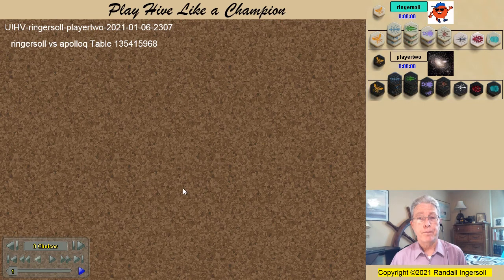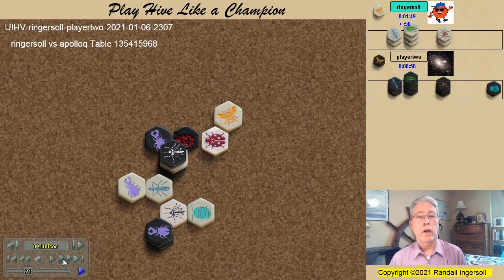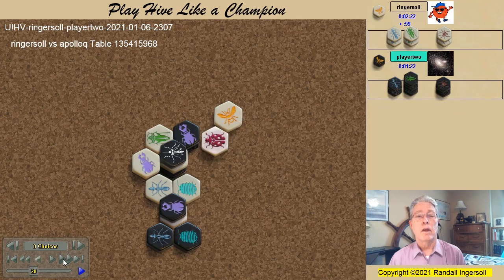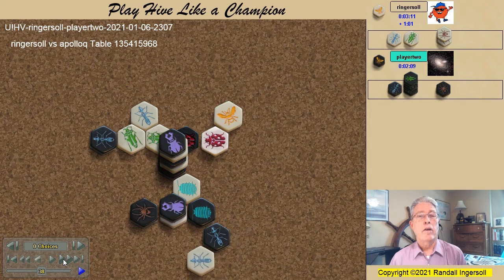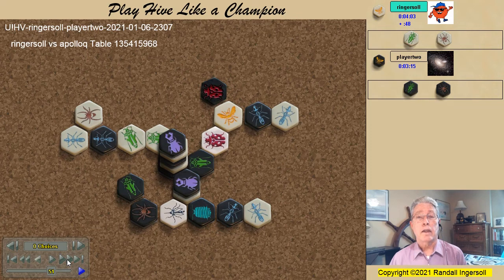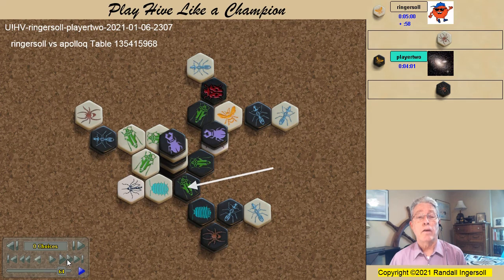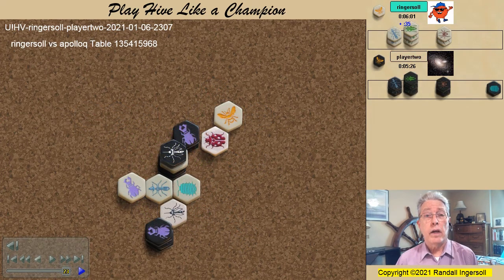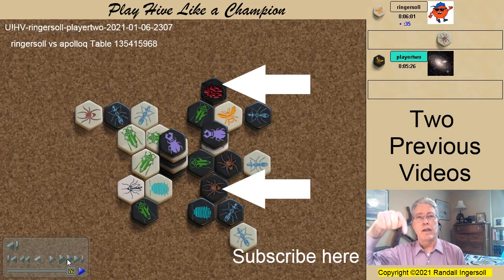Ants are made to be used... ringersoll vs apolloq... 2021 Hive Qualifier at BGA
Round 2 of the 2021 Hive Online World Championship Qualification Tournament
Randy Ingersoll comments on a game that ended in a draw.
This game highlights a valuable lesson regarding the use of Ants.

0:00
0:42 Game replay starts
0:57 Z-Queen Formation
1:46 Anchor
3:35 Lesson Regarding Ants
4:08 Proximity Pillbug
4:54 Beetle Gate
5:36 Block
7:14 Ant Game
7:35 Pin Replacement
7:54 Trigger Spot
9:51 Pre Swamp
10:52 Direct Drop
12:05 What if?